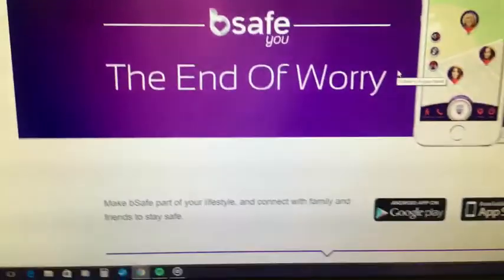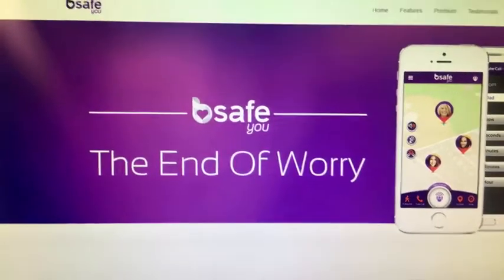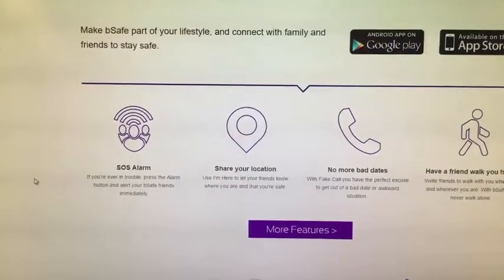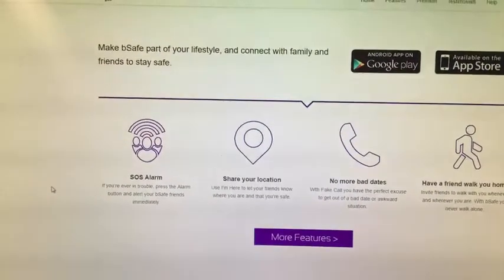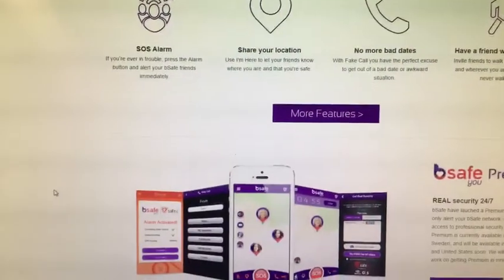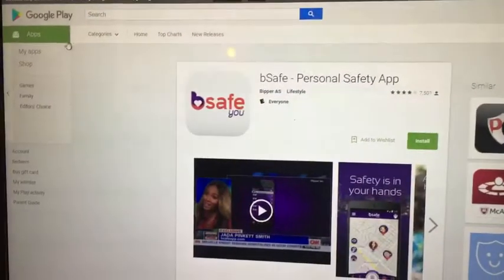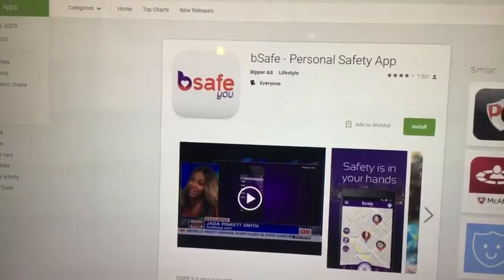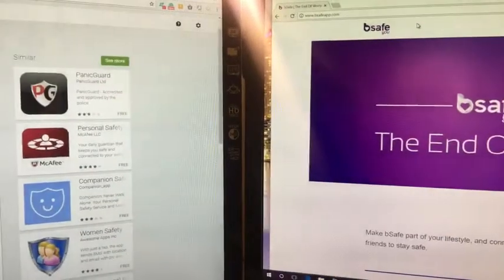Tech Tips for Non Tech People | Use BSafe by Bipper to Stay Safe